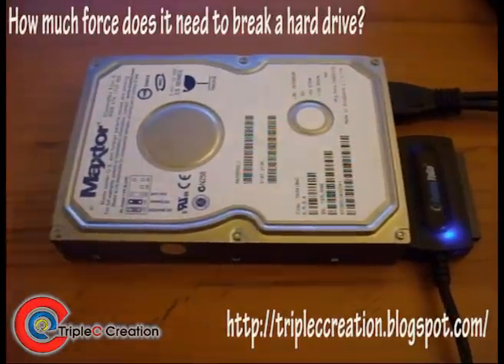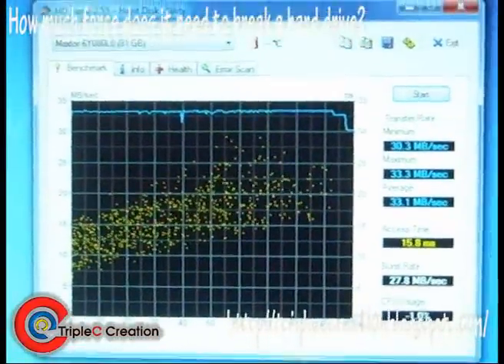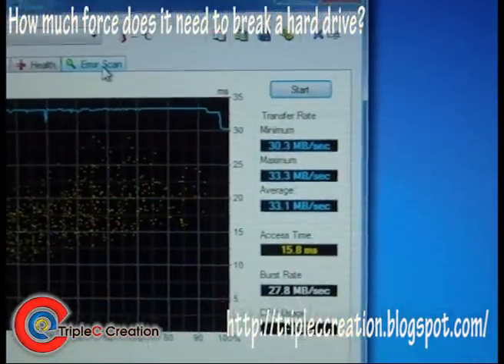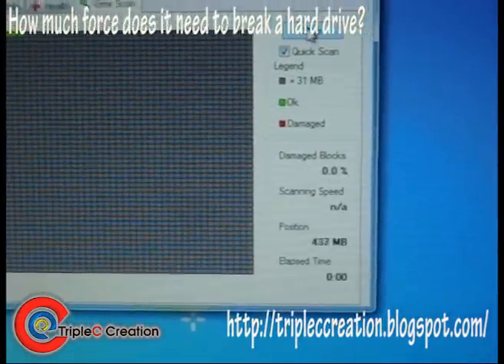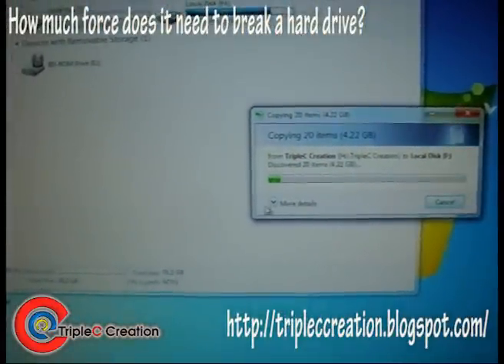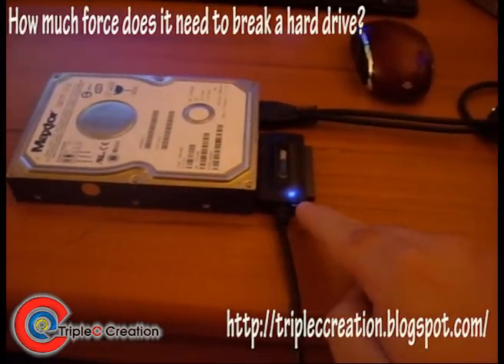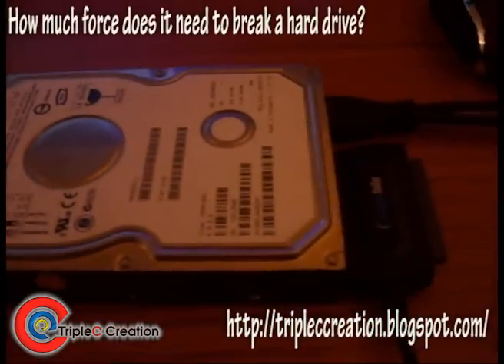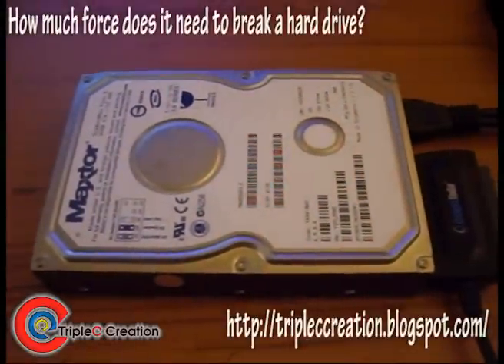How much force does it take to break a Hard Drive?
I was told that it takes 9G of force to break a hard drive, that maybe, but in real world situation, u can break ur hard drive with ur finger tips by simply doing a drop, that's was it.

this video is a experiment to see if a hard drive is tough as it should be or it's as fragile as I expect it to be.